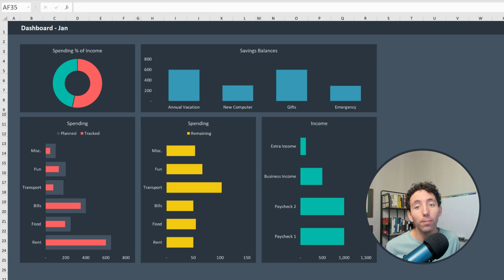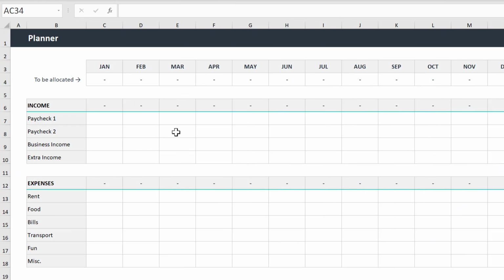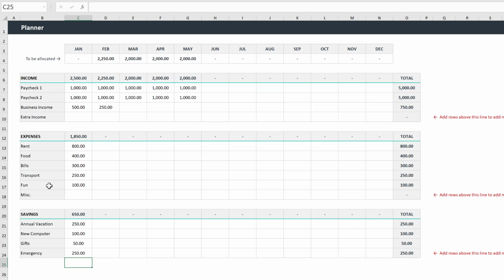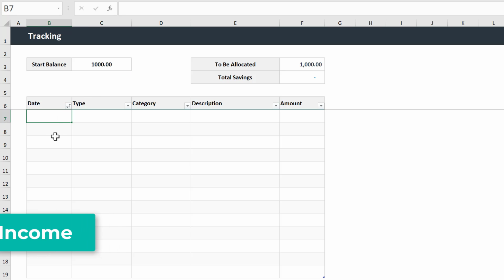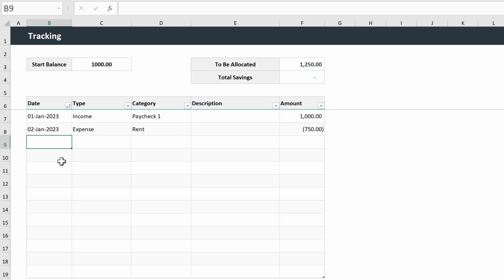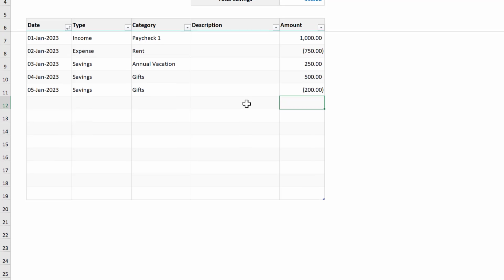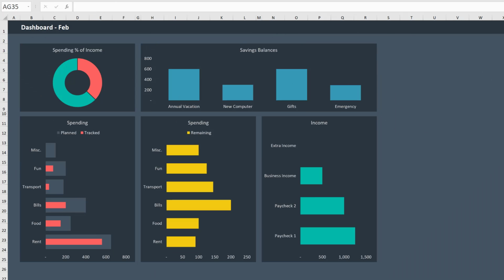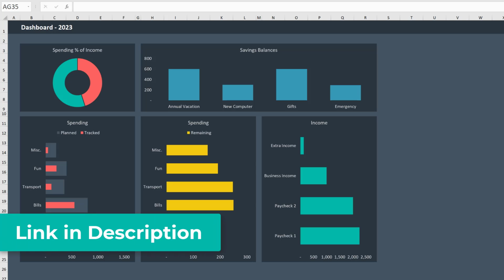A Personal Budget Template for Excel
I created this personal budget template in Excel to make it easy and fun for you to plan and track your budget. See how it all works in just a few minutes!

Note - This template is only compatible with the Office 365 version of Excel.

VIDEO CHAPTERS
00:00 - Intro
01:08 - Planning Page
02:58 - Tracking Page
06:34 - Summary Page
07:20 - Dashboard Page
08:24 - Conclusion
09:13 - Outro

MUSIC TRACK
Track: Ikson - Still [Official]